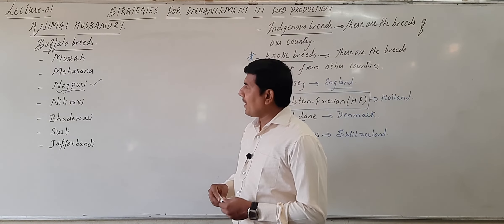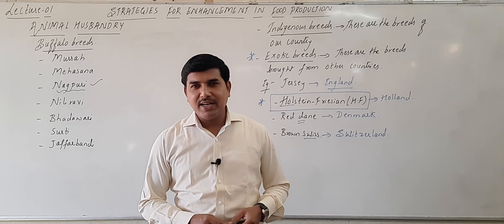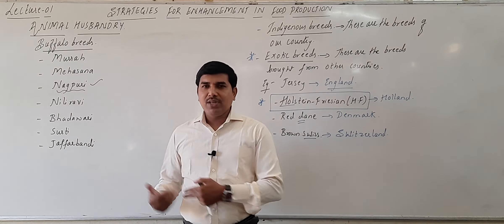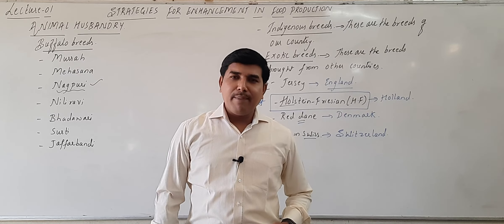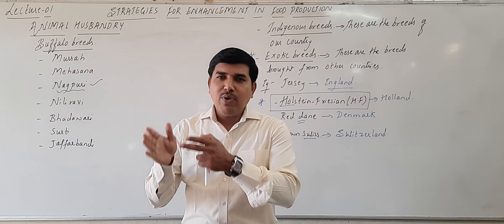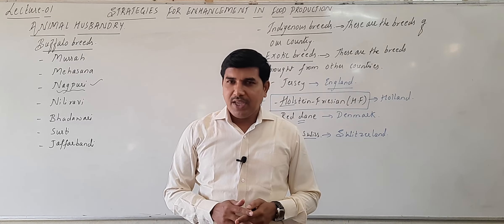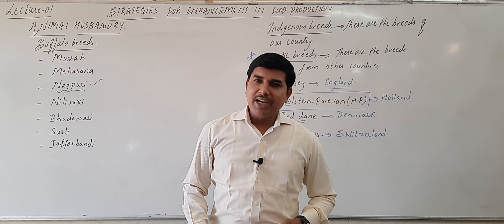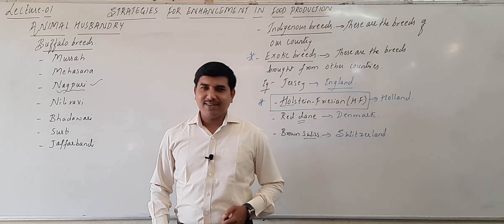LECTURE-01 | II-PUC BIOLOGY | STRATEGIES FOR ENHANCEMENT IN FOOD PRODUCTION| BY V.S.KARIGAR SIR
DAIRY